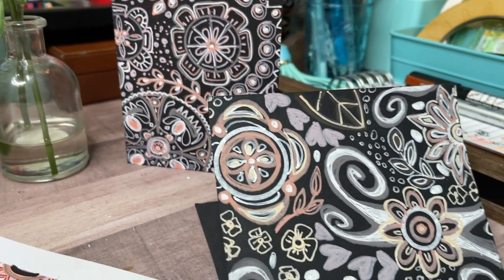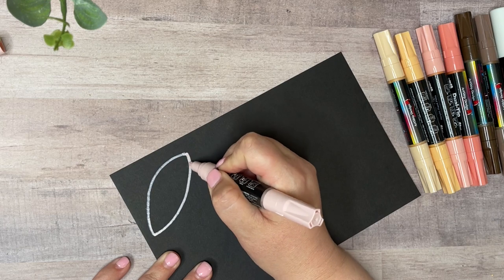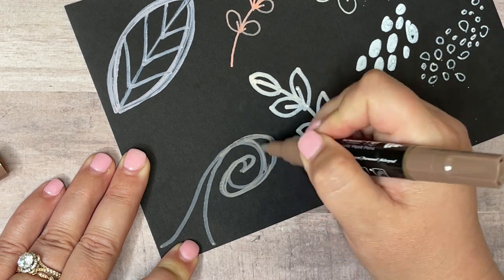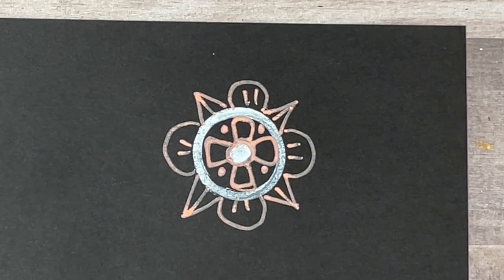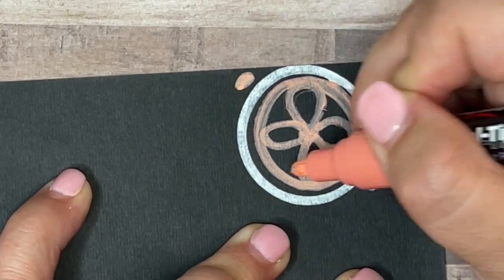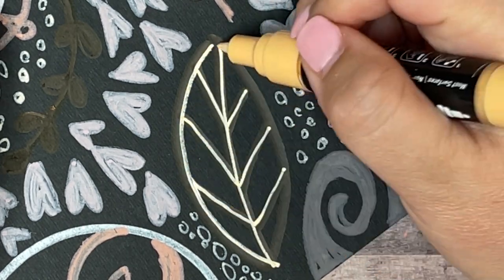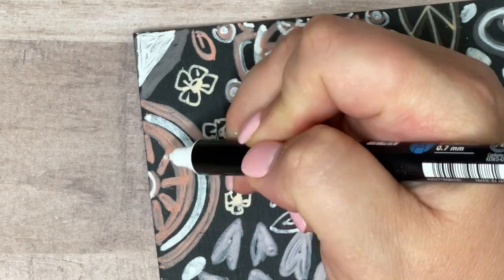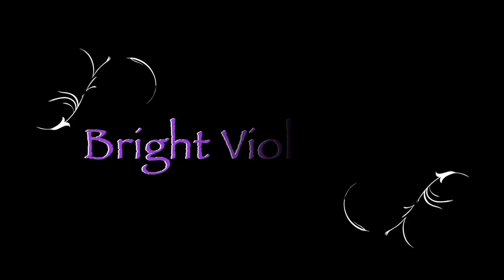How to Zentangle | Bullet Journal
Hi guys!
Here's a look at how I create zen doodle designs from start to finish. This process is relaxing and fun!

-Valerie